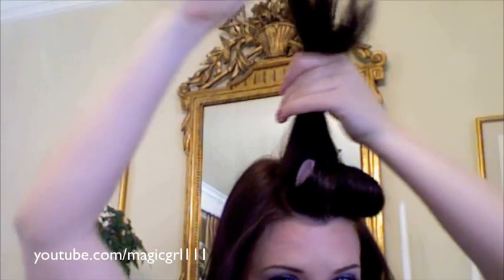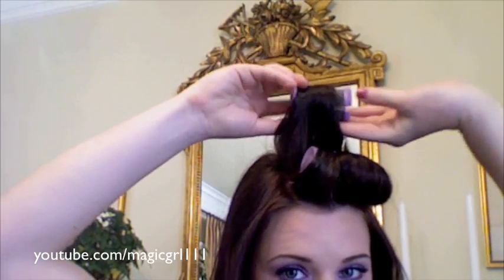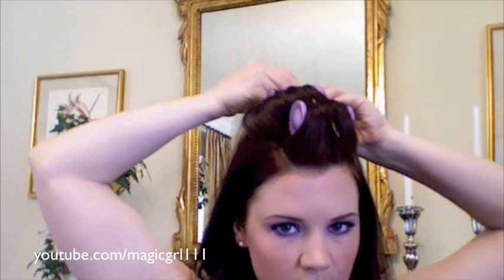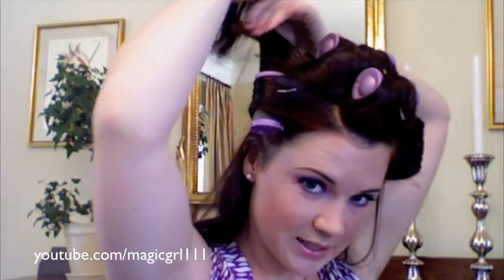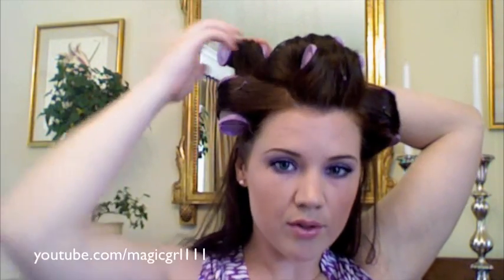My Everyday Hair Tutorial